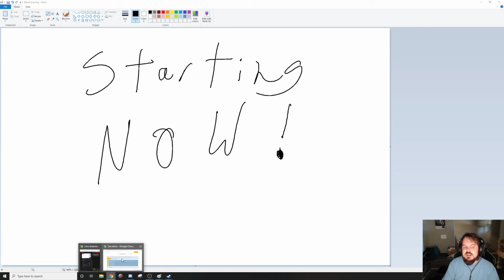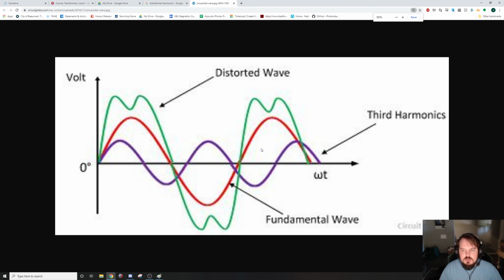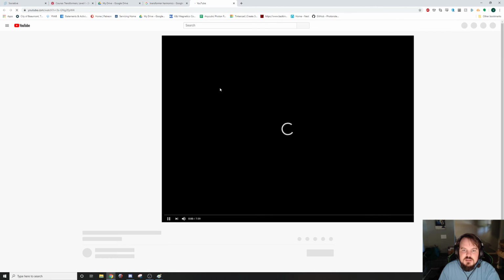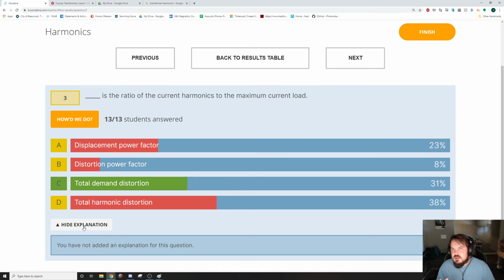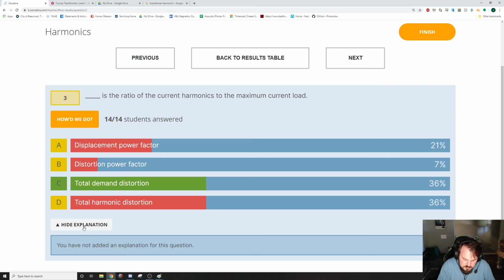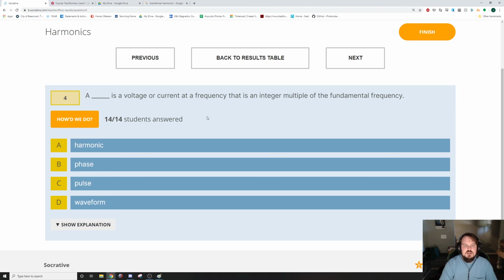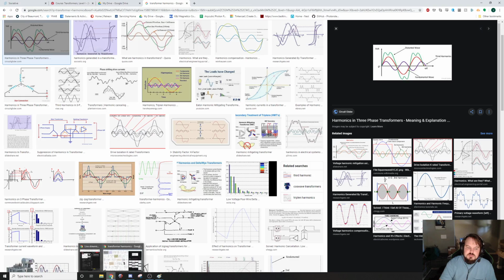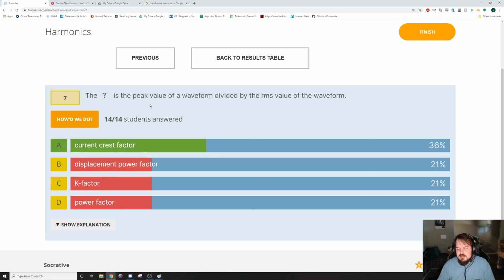Transformers Level 1 lesson 5